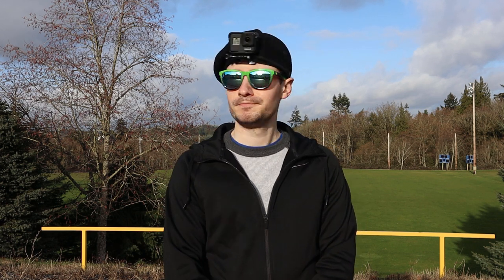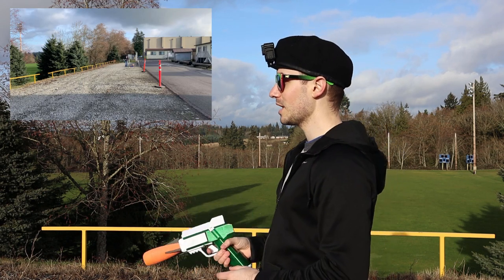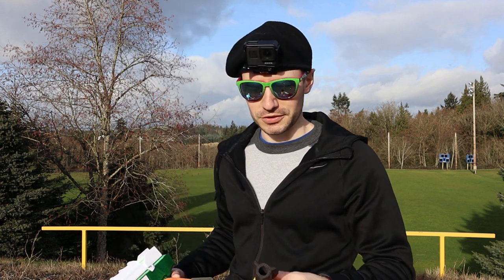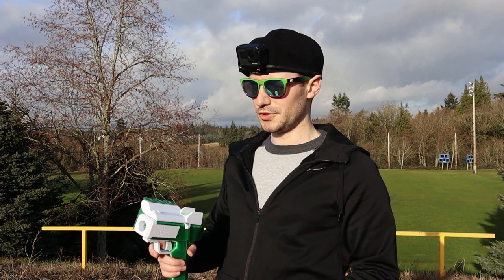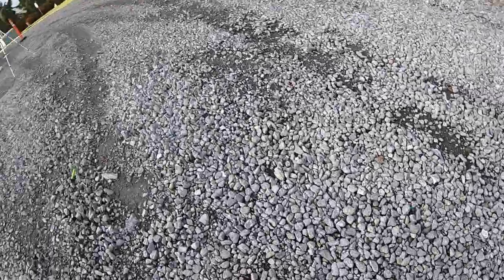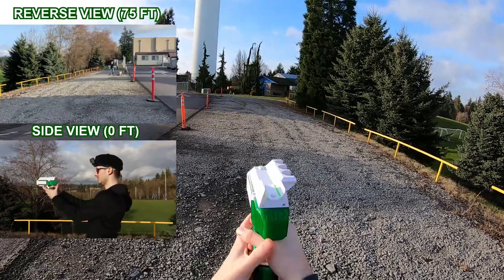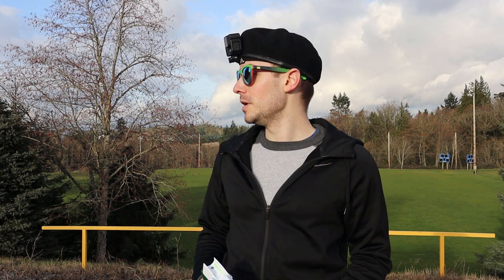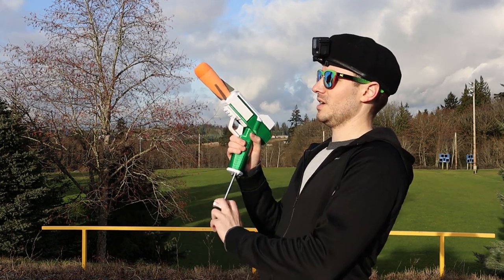Breaking Wind - Range Testing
Outdoor range testing of my Breaking Wind from CYardNerf with almost every ammo type/shell I have. Including megas and rockets missed in my original review
CYardNerf Etsy

Beret patches from FoamBlast!
Beret stickers from Out of Darts!

00:00 - Breaking Wind Intro
01:40 - Rockets (Sniper Barrel)
04:21 - Half Darts (Sniper Barrel)
06:03 - Mega Darts
08:03 - Rival Rounds
09:59 - Ultra Darts
11:30 - Full Length Darts
13:46 - Boomco Straws
15:45 - Half Darts
17:49 - Closing